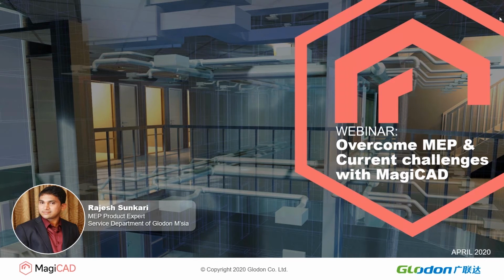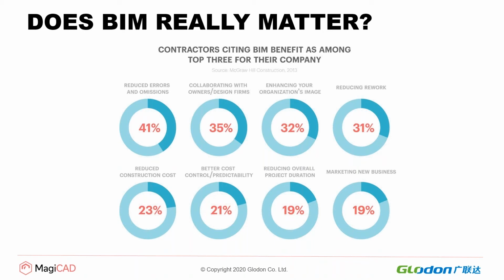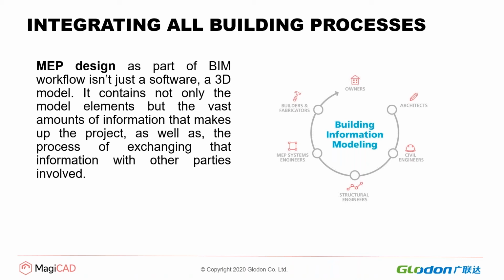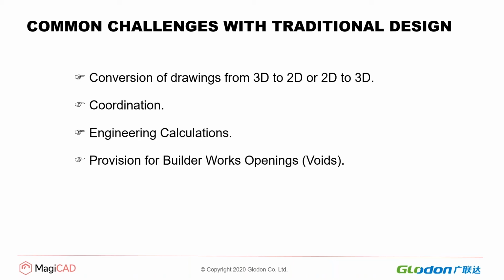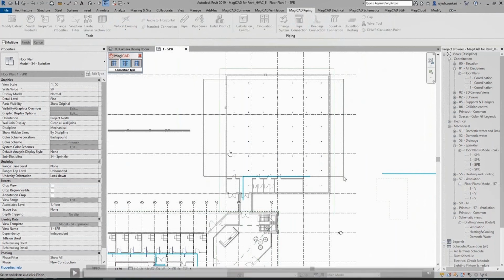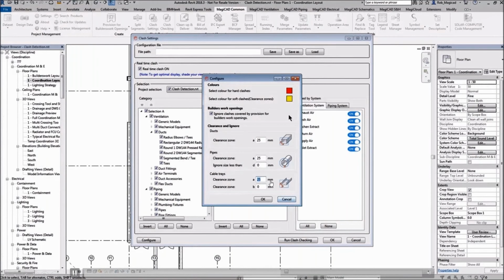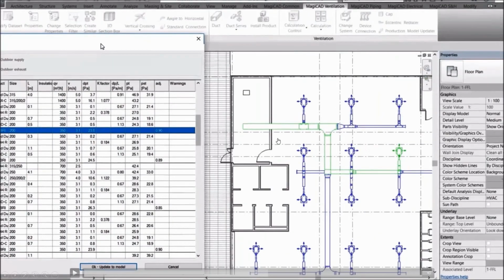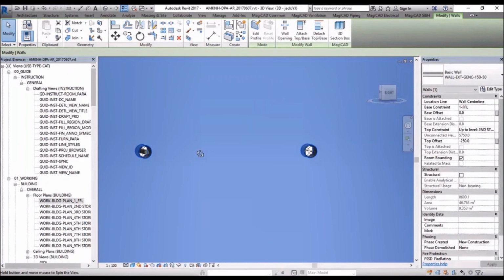Overcome MEP & Current Challenges with MagiCAD